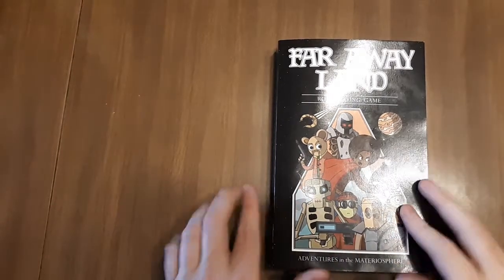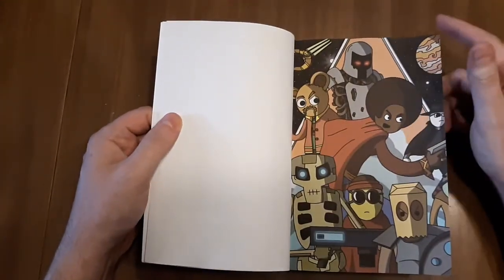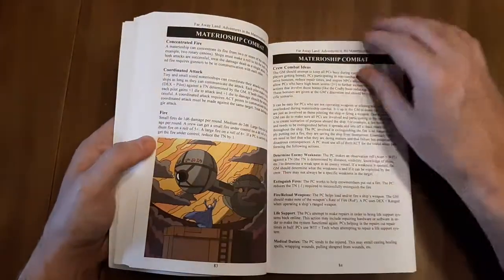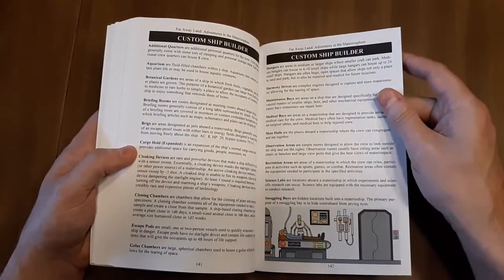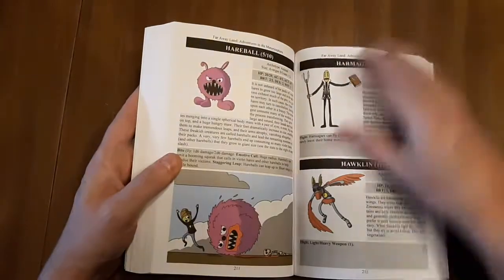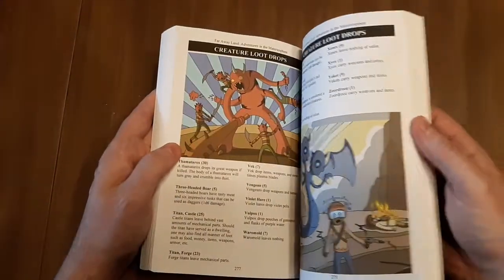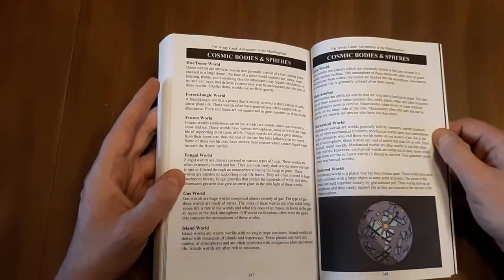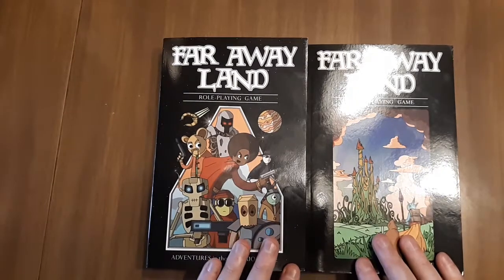Far Away Land: Adventures in the Materiosphere First Look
a quick look at the new Far Away Land Adventures in the Materiosphere paperback book